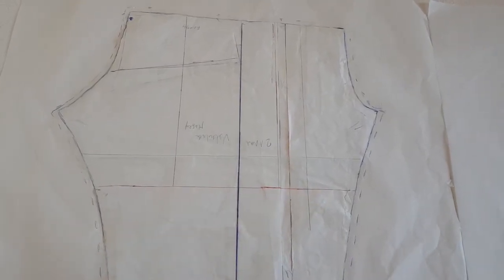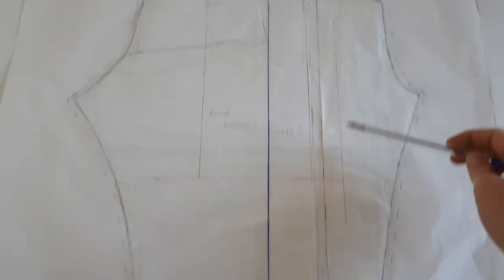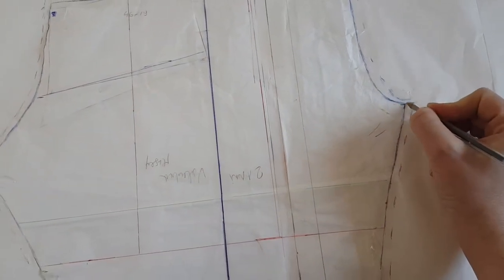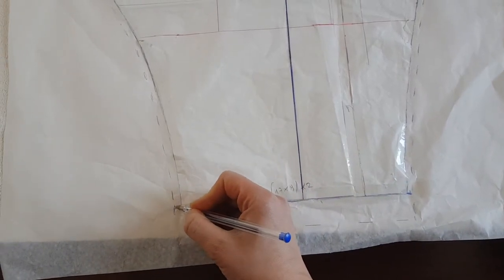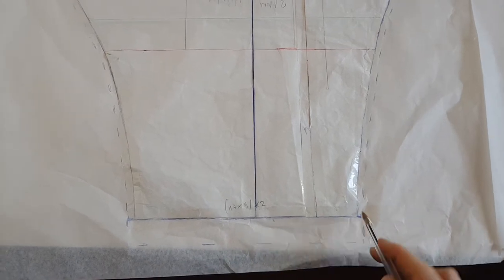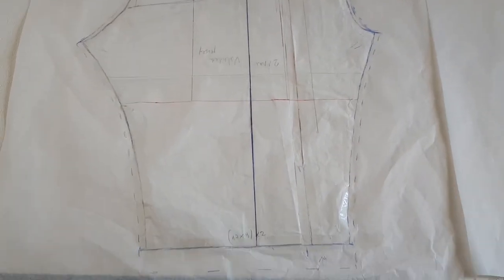How to grade up easily a pattern for kids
How to grade up easily a pattern for kids by one size. A pair if pants and a t-shirt